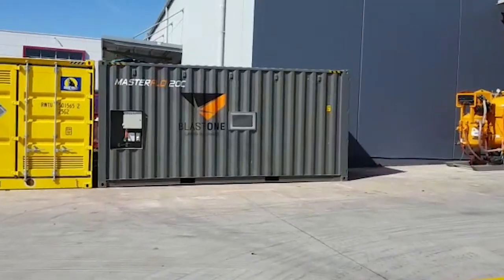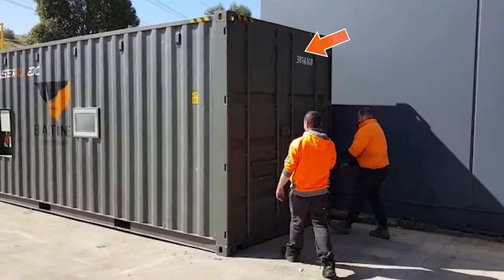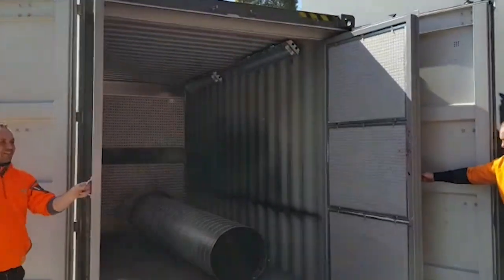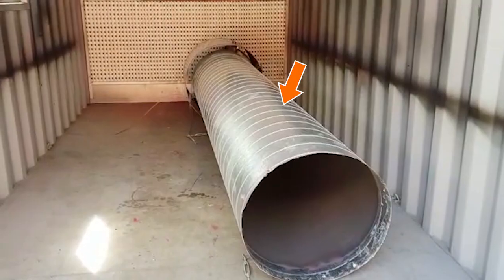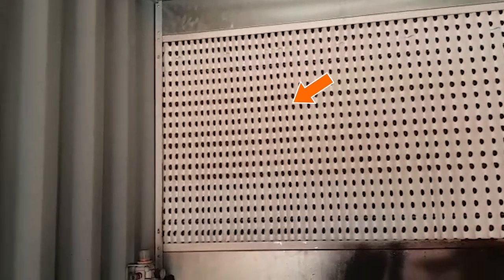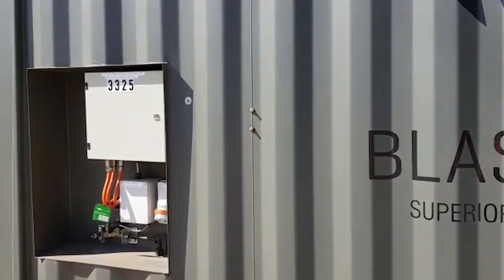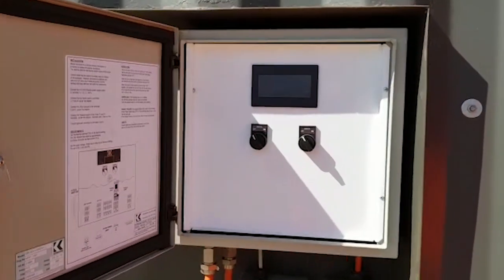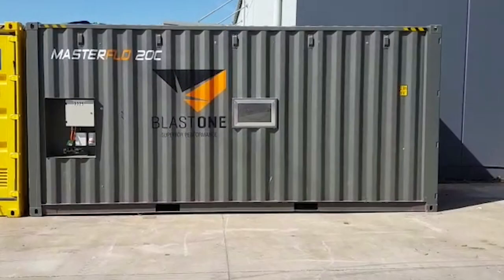Container Spray Booth Walkthrough